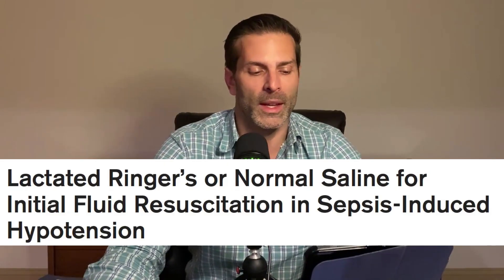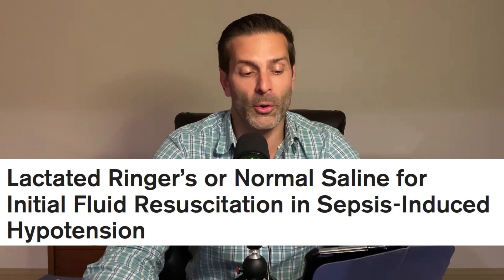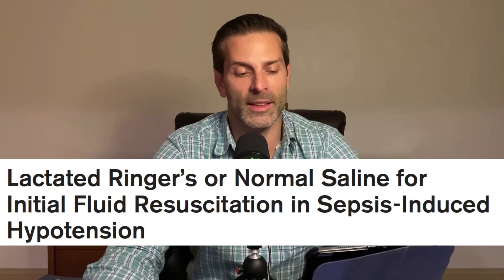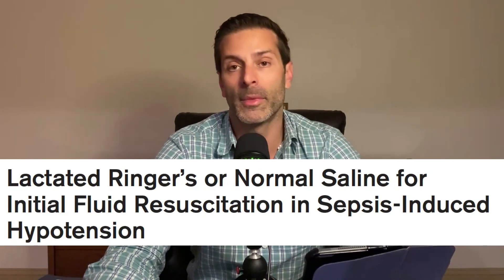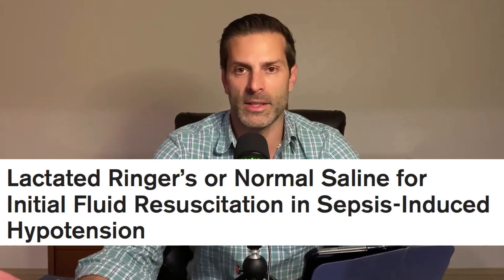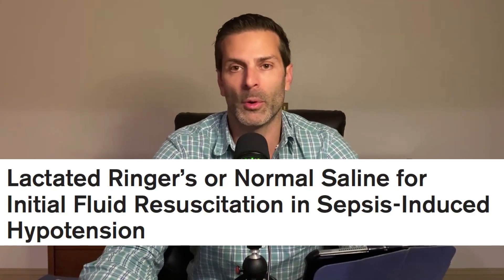Lactated Ringer’s vs. 0.9% Saline in Sepsis: Does Fluid Choice Affect Survival?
In this episode of the Saving Lives Podcast, we review a 2025 study from Critical Care Medicine comparing lactated Ringer’s and normal saline for initial fluid resuscitation in sepsis-induced hypotension. The findings suggest that LR may improve survival and increase hospital-free days compared to NS, supporting current guidelines favoring balanced crystalloids. Tune in for a deep dive into the study’s results and clinical implications!

Citation: Gelbenegger G, Shapiro NI, Zeitlinger M, Jilma B, Douglas IS, Jorda A. Lactated Ringer's or Normal Saline for Initial Fluid Resuscitation in Sepsis-Induced Hypotension. Crit Care Med. 2025 Feb 19. doi: 10.1097/CCM.0000000000006601. Epub ahead of print. PMID: 39969246.